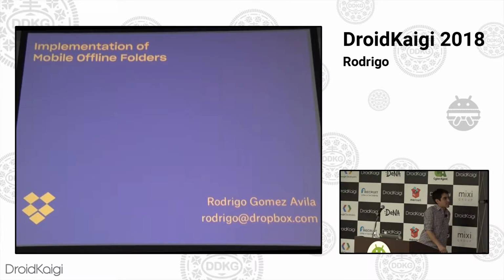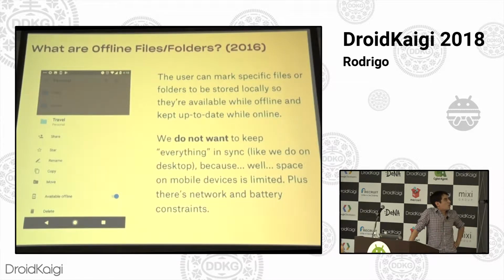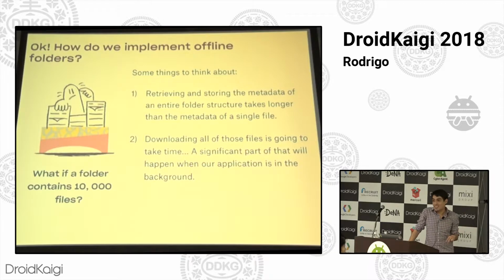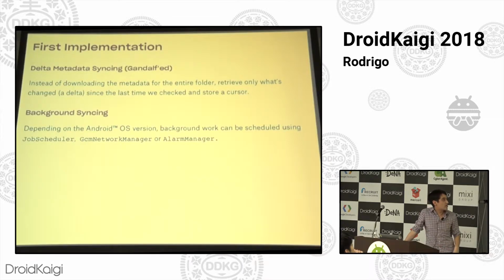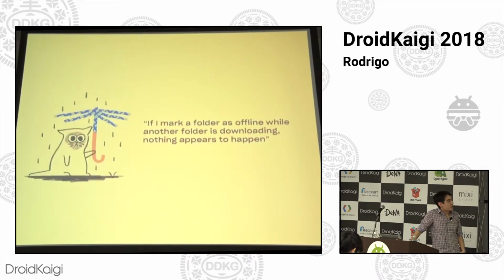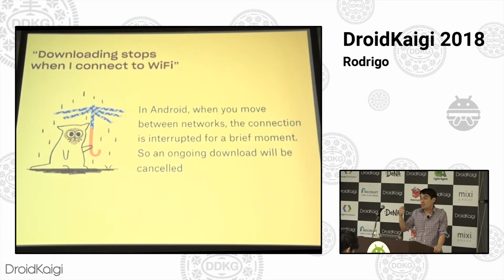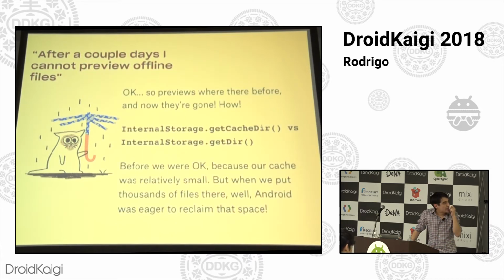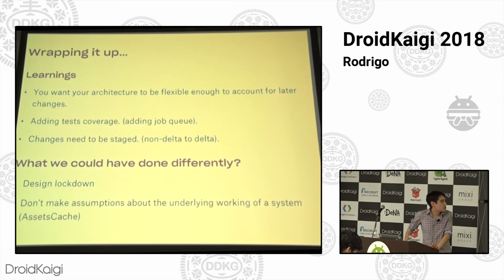DroidKaigi 2018 - Implementing Dropbox Offline Folders / Rodrigo [EN]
In this talk I'll go through the process Dropbox followed to go from supporting Offline Files to supporting Offline Folders. I'll focus on the things paint points of implementing it in Android, like Doze and the way Android manages storage.